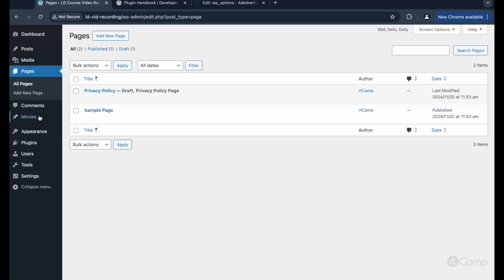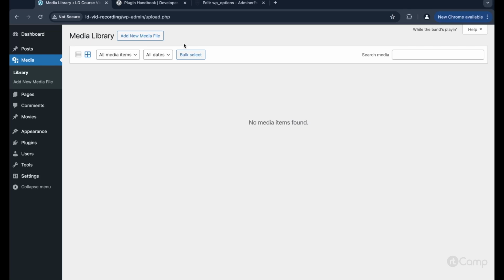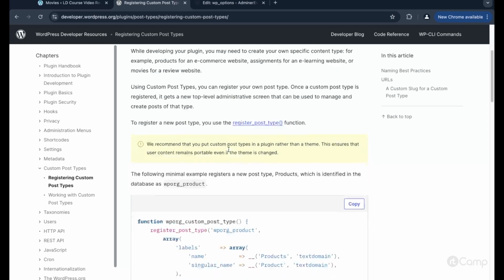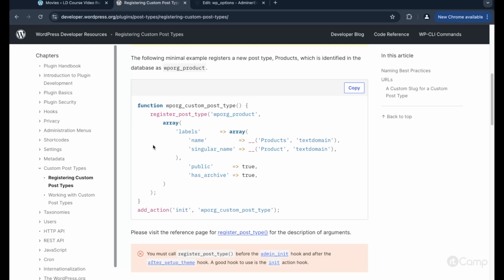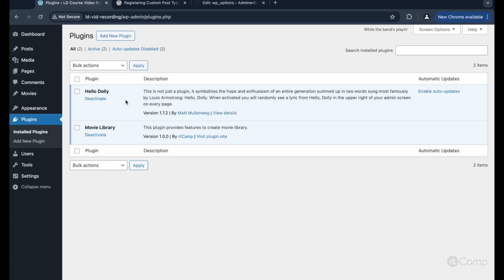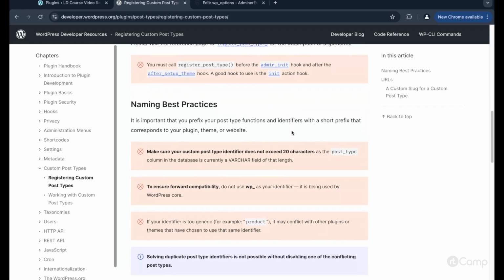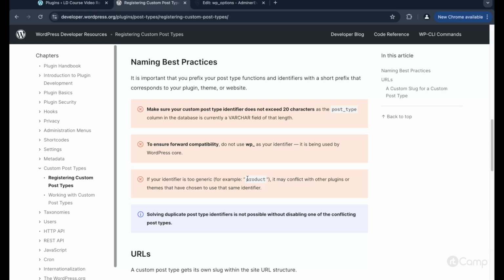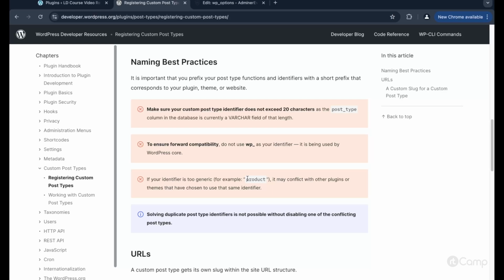Basics of Post Types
In this video, we’ll cover the basics of Custom Post Types (CPT) and Taxonomies in WordPress. Learn how to create and manage custom content types beyond the default posts and pages, as well as how to categorize and organize them with custom taxonomies.

These videos are part of a curated course. For additional context and a better learning experience, we recommend going through the course here: {